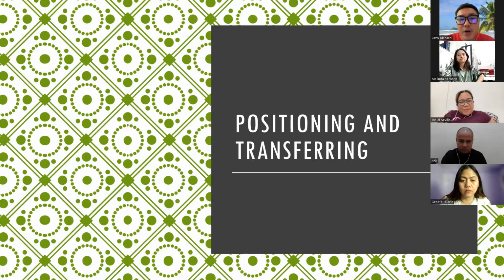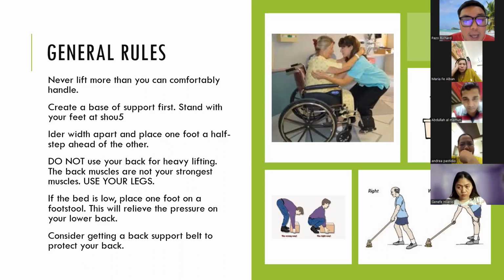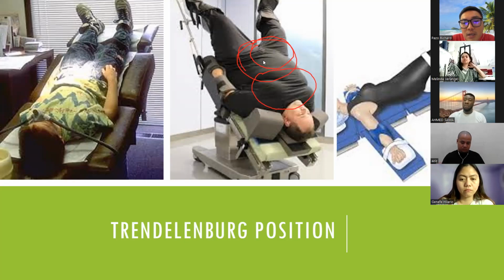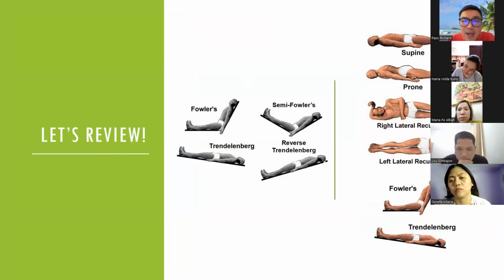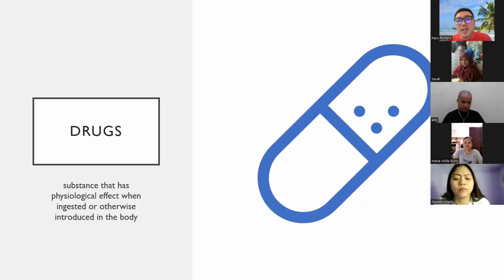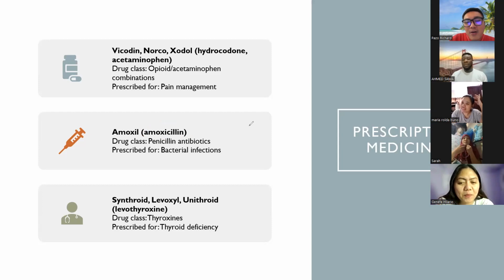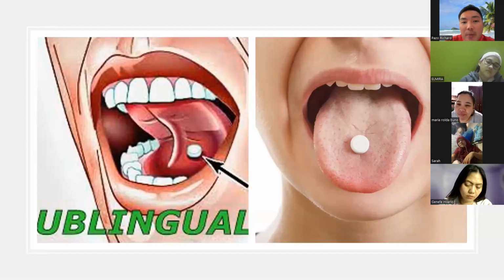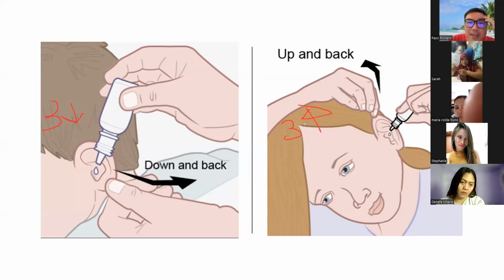Positioning and Medication Management Part 1